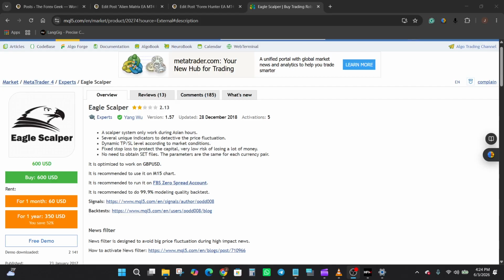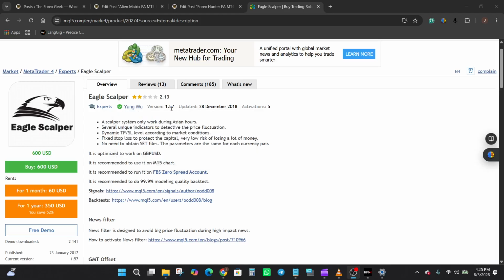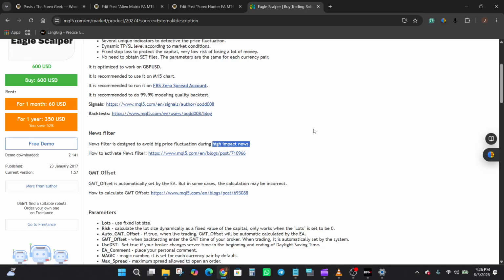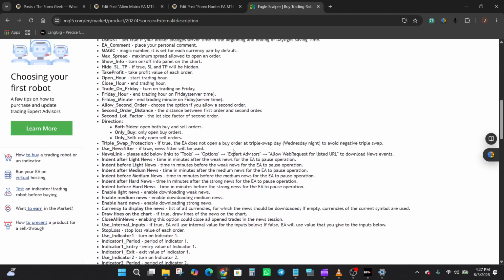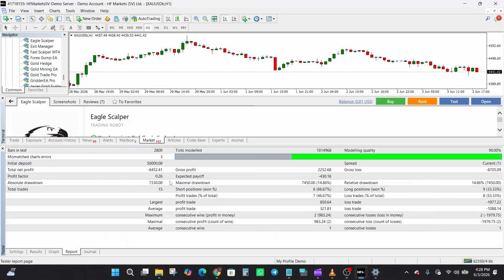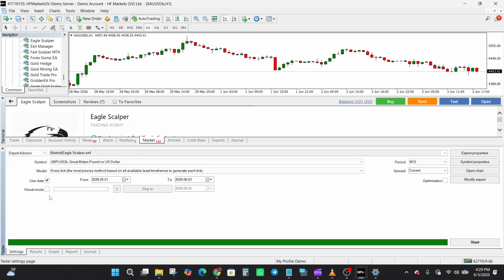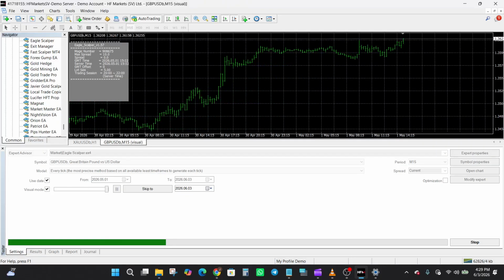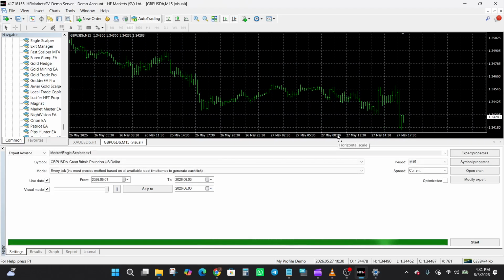Eagle Scalper EA MT4 & MT5 Review – Asian Session Scalping with Smart Risk Controls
Eagle Scalper EA is a multi-platform automated trading system reviewed based on its MQL5 Marketplace information and historical backtesting behavior. The EA is designed as a session-based scalper focusing on Asian market hours with configurable risk settings, dynamic trade management, and integrated news filtering to avoid high-volatility periods. This review breaks down its features, settings, and backtested performance insights to help traders understand how it behaves under different market conditions before live deployment.